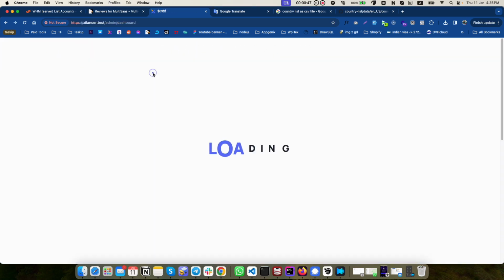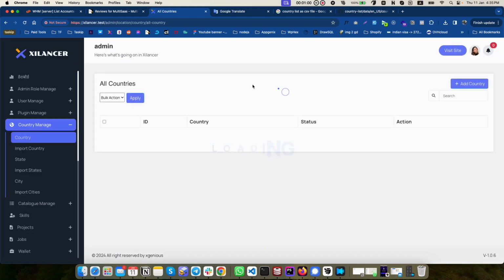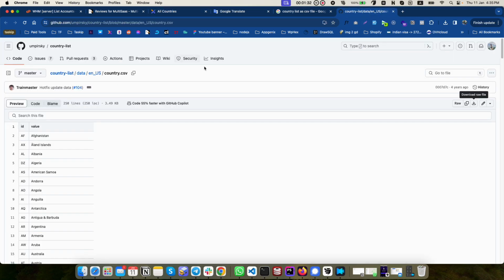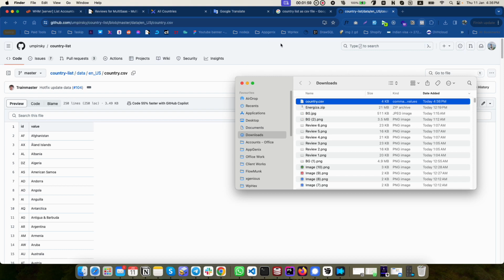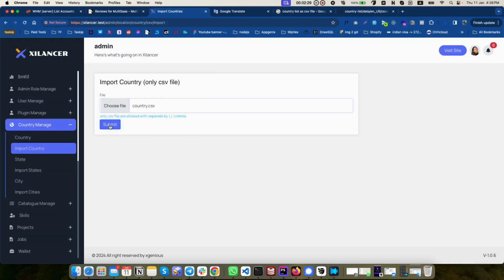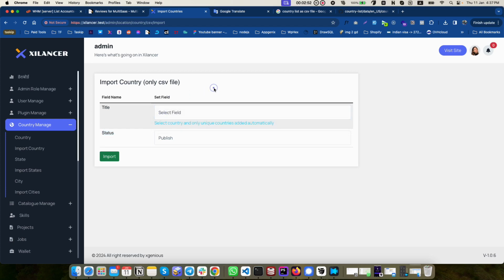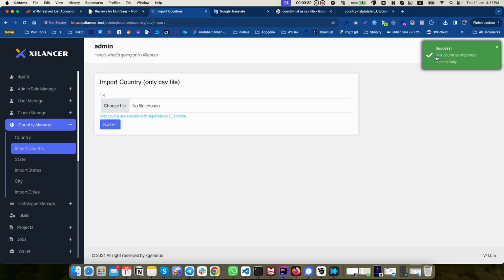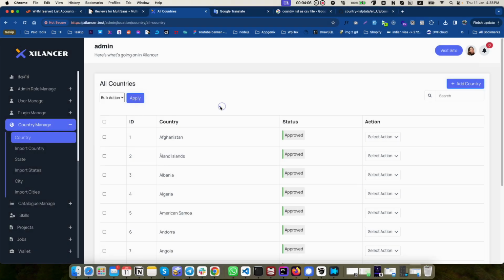how to import country from csv file in Xilancer – Freelancer Marketplace Platform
Are you looking to expand your Xilancer freelancer marketplace platform to include a wide range of countries? In this step-by-step tutorial, we'll guide you through the process of importing countries from a CSV file, making it easier than ever to connect with freelancers and clients from around the world.

🌐 Key Steps Covered:

CSV File Preparation: Learn how to prepare your CSV file with a list of countries and their relevant data.

Import Process: Discover the user-friendly import process within Xilancer that ensures a seamless transfer of country information.

Database Integration: Understand how the imported data seamlessly integrates into your Xilancer platform's database.

Global Accessibility: Ensure that users from different countries can access and utilize your platform effortlessly.

Efficient Outreach: Expand your platform's global outreach and enhance your marketplace's inclusivity.

Have any questions or want to share your experiences?